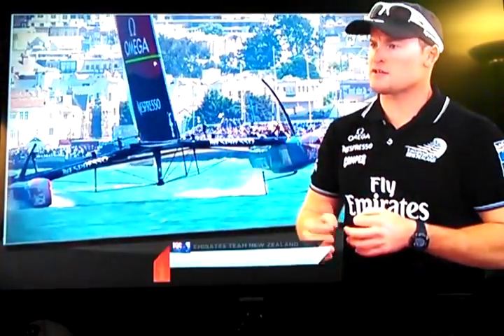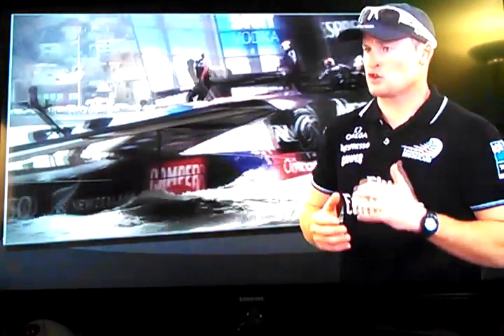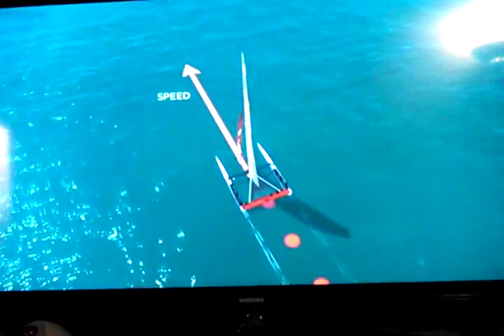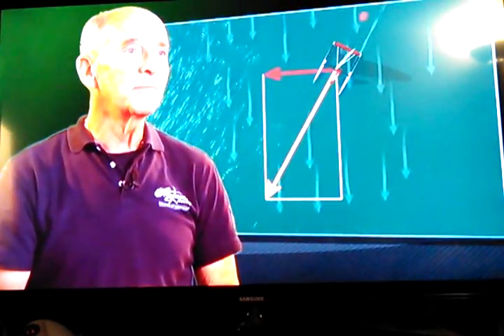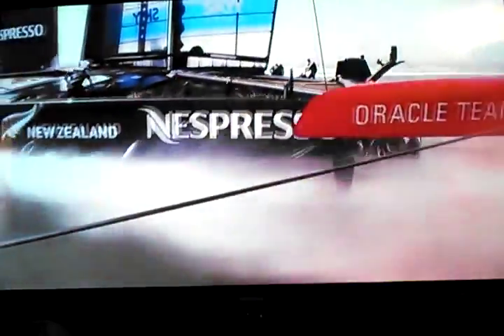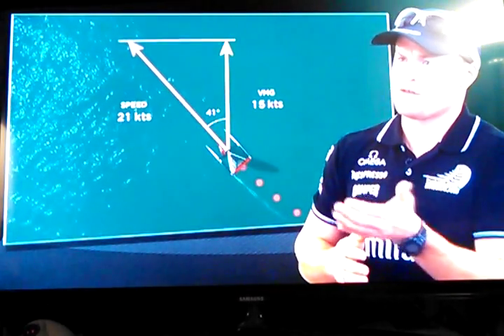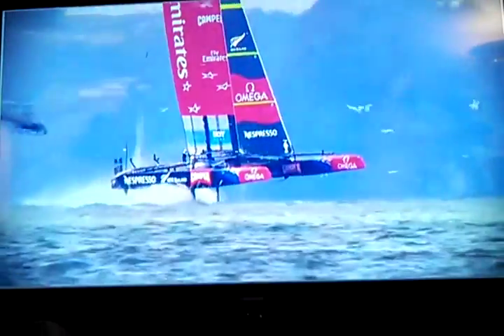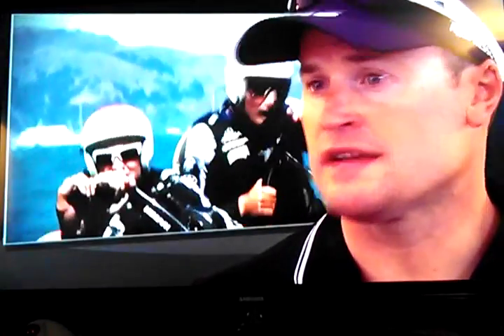VMG (Velocity Made Good)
2013 America's Cup